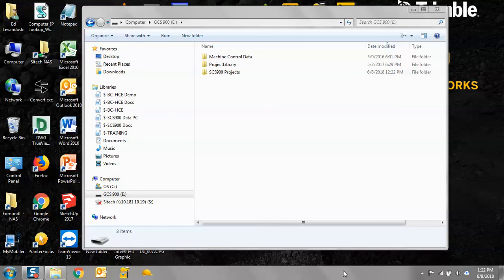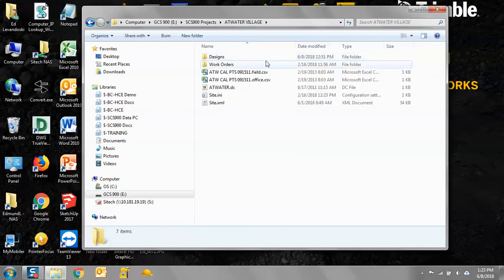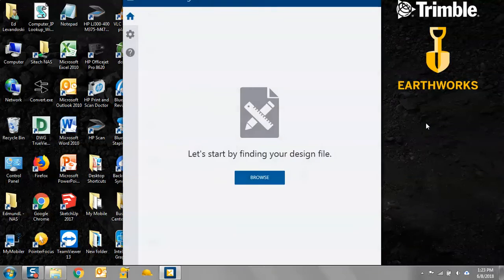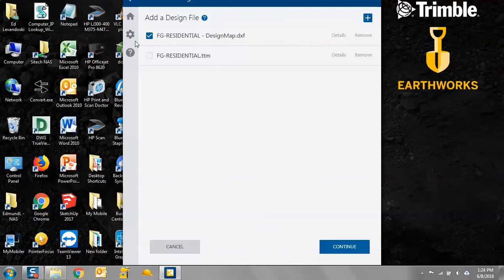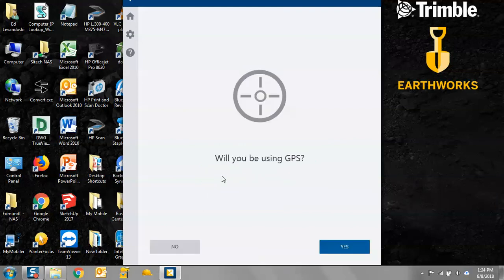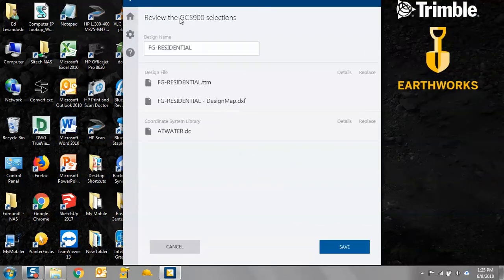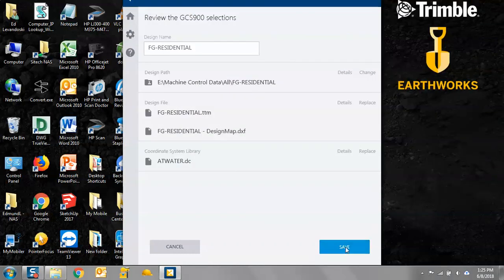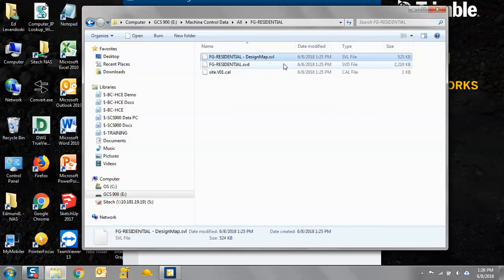Trimble File Flipper - For GCS900 Machines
Use Trimble File Flipper on a Windows PC to create a GCS900 design